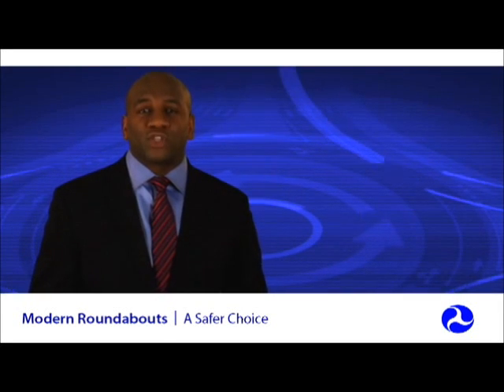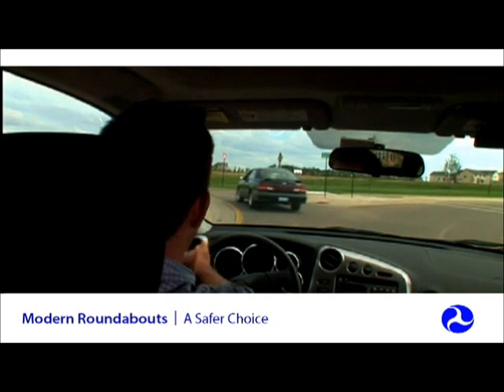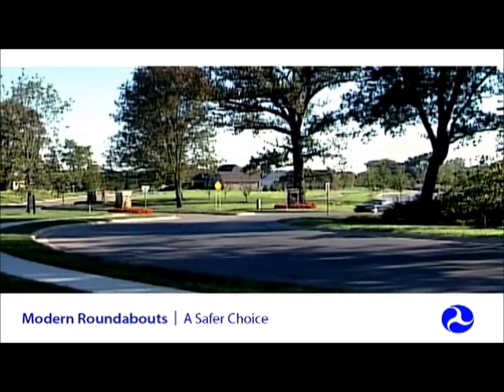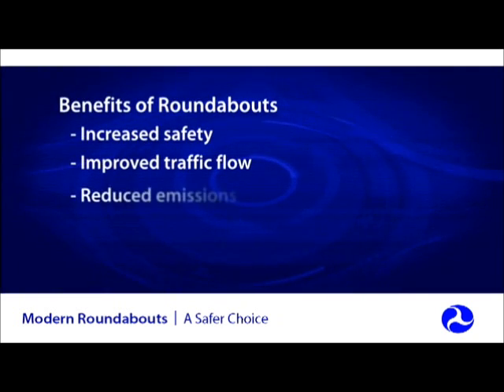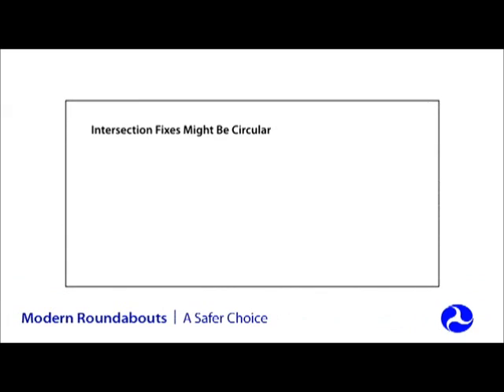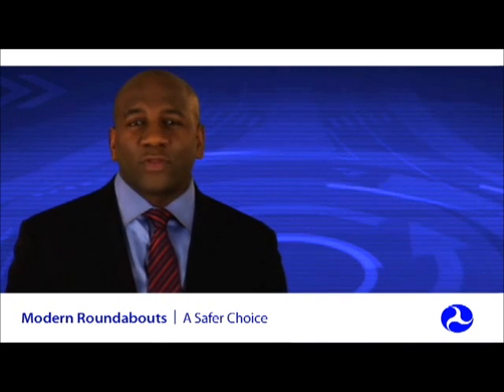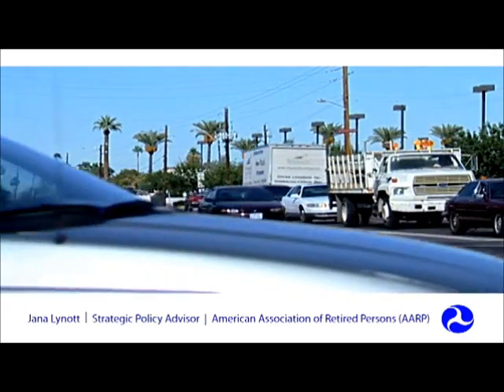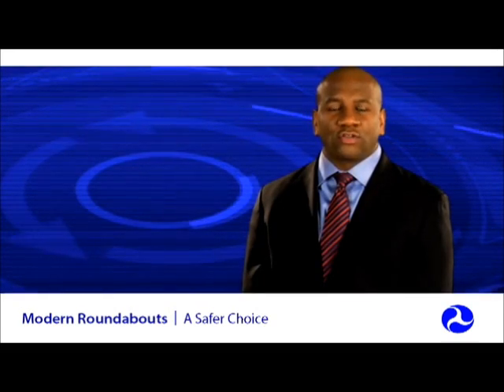FHWA Roundabouts Short Version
Excerpts of FHWA video of "Modern Roundabouts:  A Safety Choice"